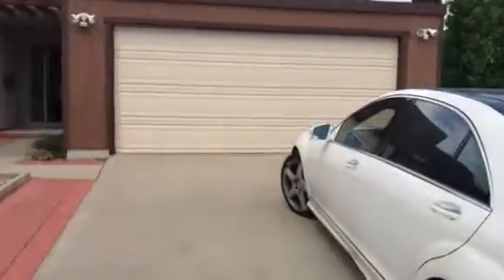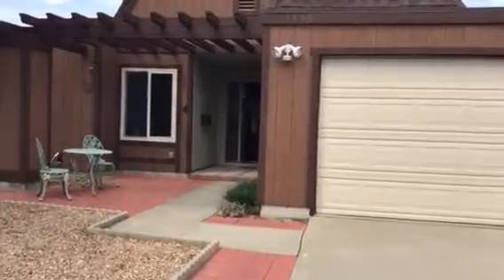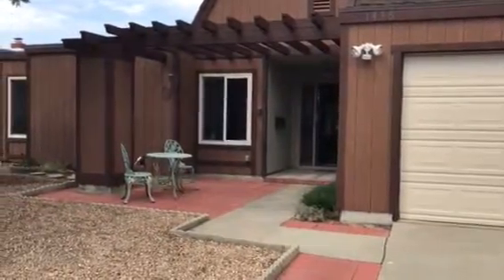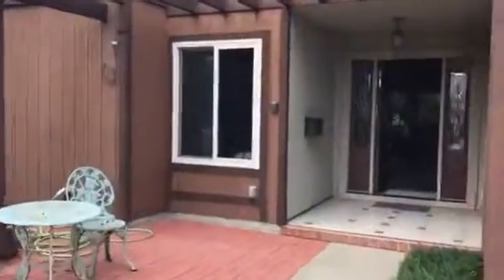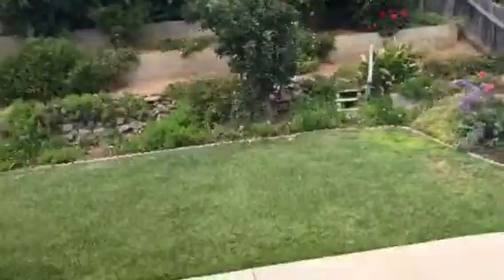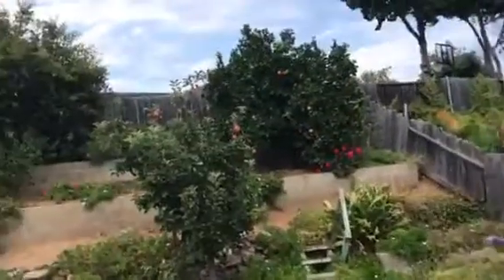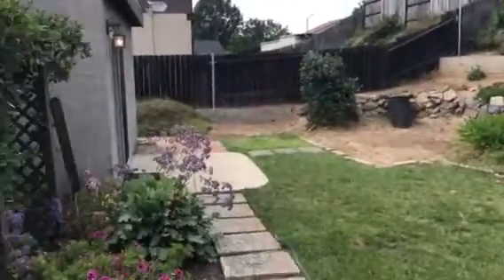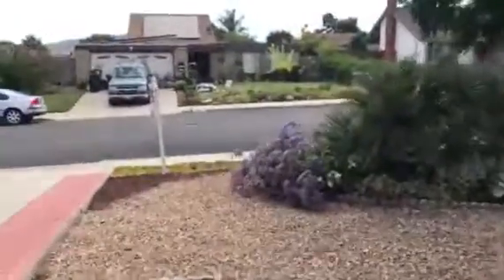1436 Paseo Alegre San Marcos CA. 92069